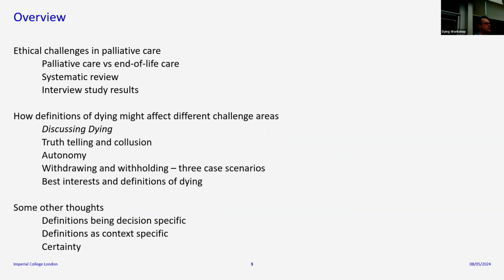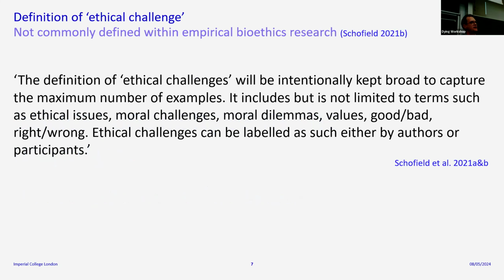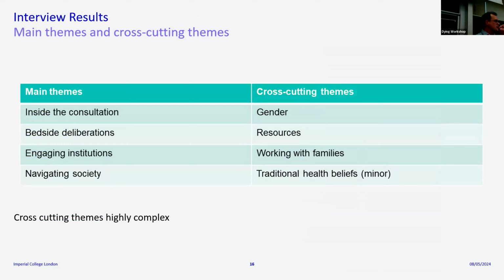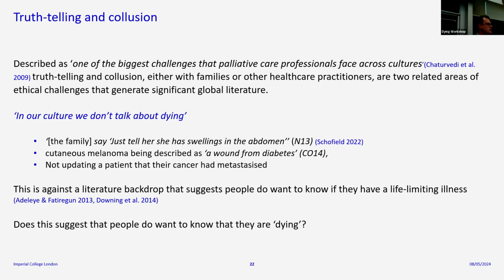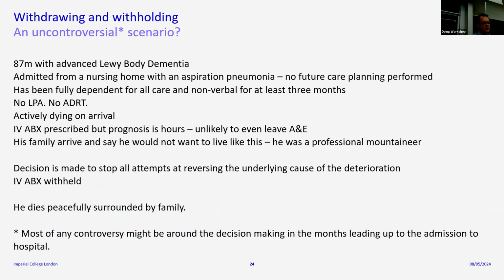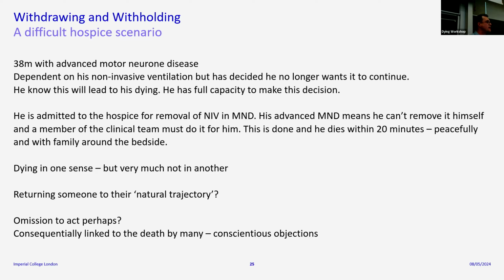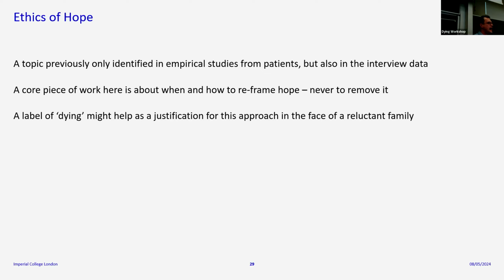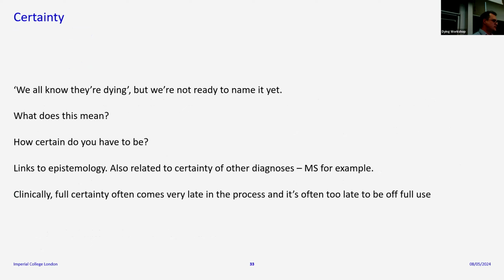Guy Schofield: Dilemmas and dying: Ethical challenges and End-of-life care